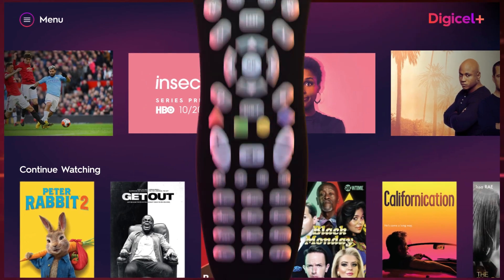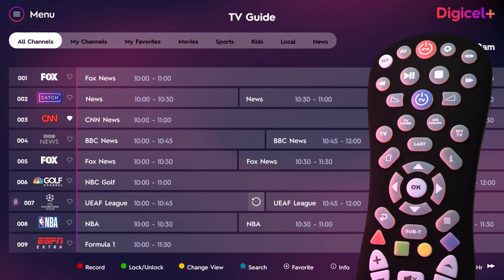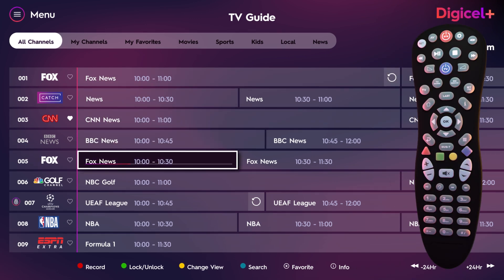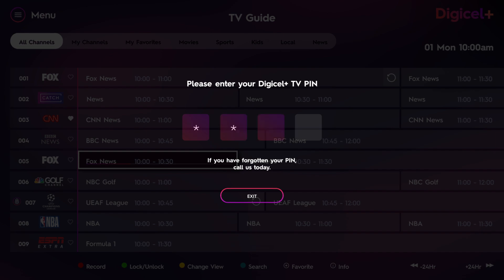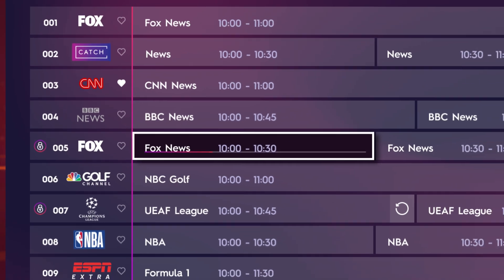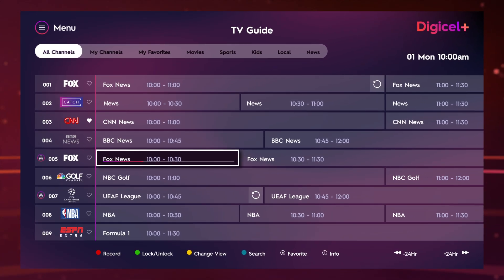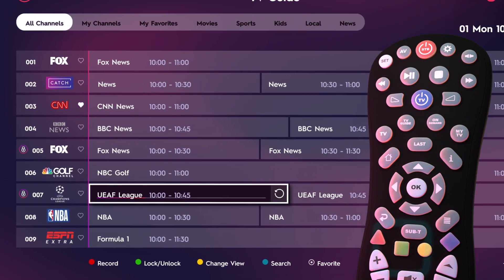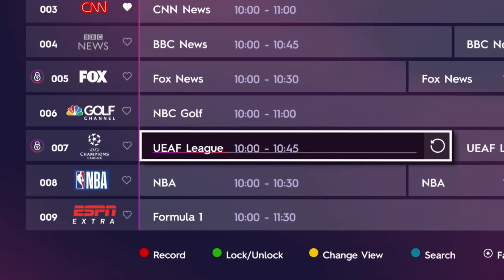Digicel+ TV Lock & Unlock Channel Feature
Rest easy knowing that your family is accessing appropriate content.